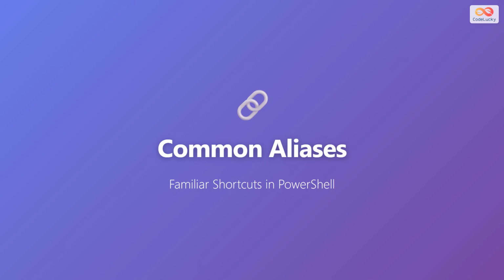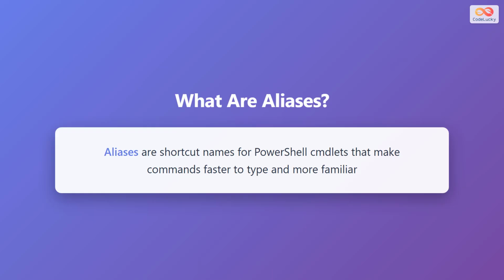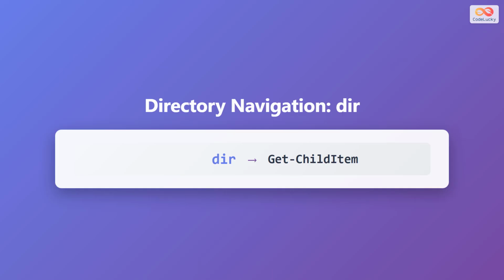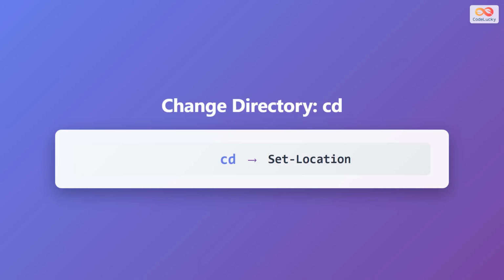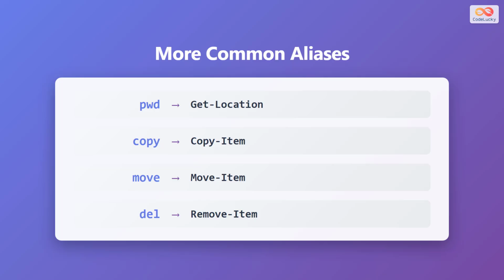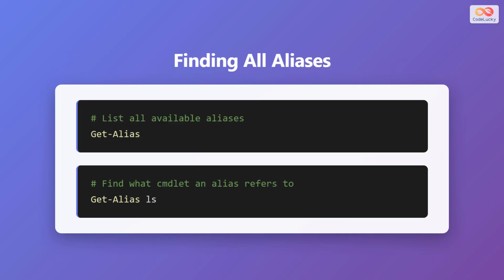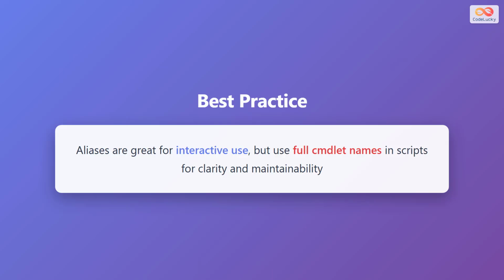PowerShell Aliases Explained: ls, dir, cd & More for Beginners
🚀 Master PowerShell aliases and work faster with familiar shortcuts!

Learn how to use common PowerShell aliases like ls, dir, cd, pwd, copy, move, and del. This beginner-friendly tutorial explains how these shortcuts map to full PowerShell cmdlets, making your command-line experience more efficient and intuitive.

💡 What You'll Learn:
✅ What PowerShell aliases are and why they matter
✅ How ls and dir both work as Get-ChildItem shortcuts
✅ Using cd to navigate directories with Set-Location
✅ Essential file operation aliases: copy, move, del
✅ How to discover all available aliases with Get-Alias
✅ Best practices for using aliases vs full cmdlet names

Whether you're coming from Windows Command Prompt, Linux, or Mac terminals, PowerShell's alias system makes the transition seamless. These shortcuts save time during interactive sessions while maintaining the power of full cmdlets.

Perfect for PowerShell beginners, IT professionals, system administrators, and anyone looking to boost their command-line productivity! 🎯

Chapters:
00:00 - Common Aliases
00:23 - What Are Aliases?
00:51 - Directory Navigation: ls
01:18 - Directory Navigation: dir
01:46 - Change Directory: cd
02:13 - More Common Aliases
02:44 - Finding All Aliases
03:17 - Best Practice
03:46 - Outro